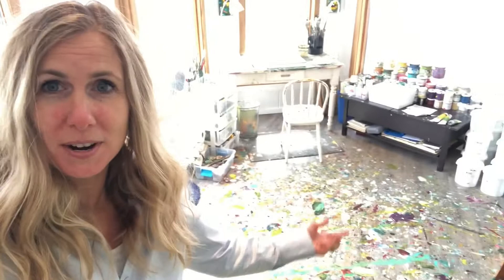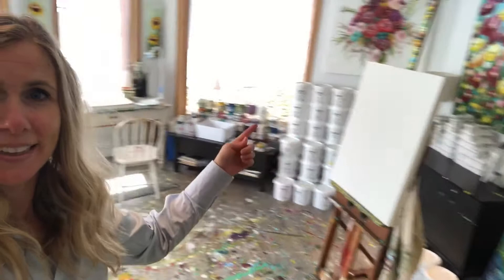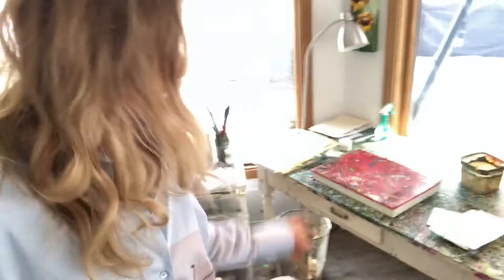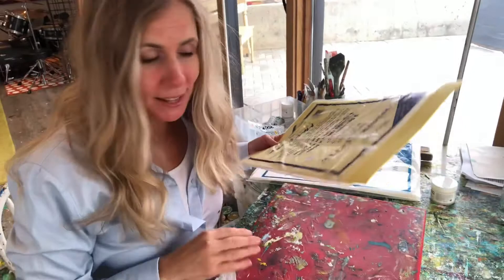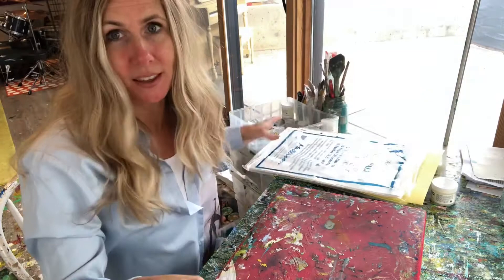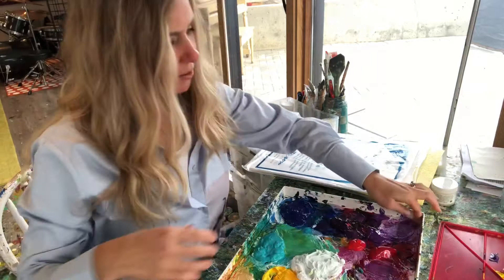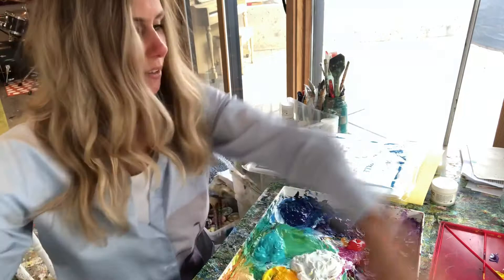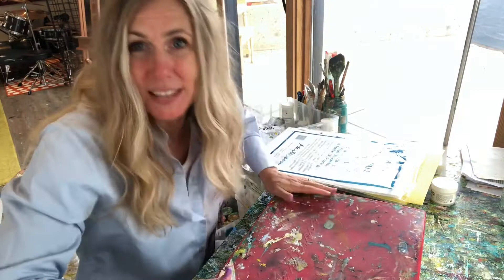The Masterson Sta-Wet palette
I am a Canadian artist, performance artist & event painter.